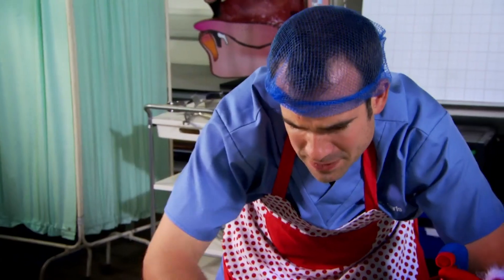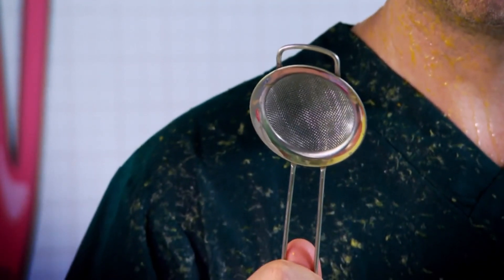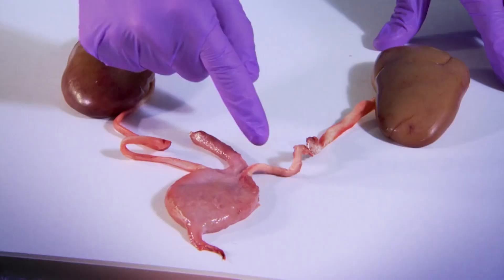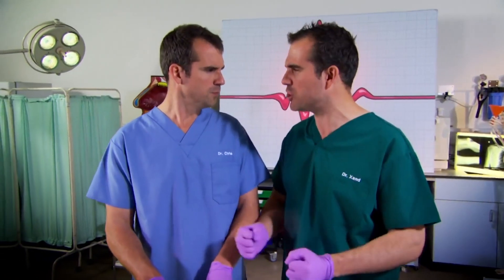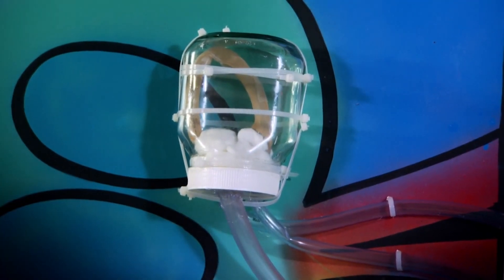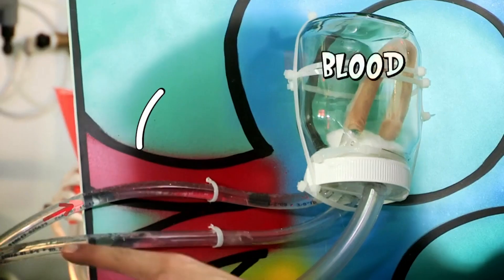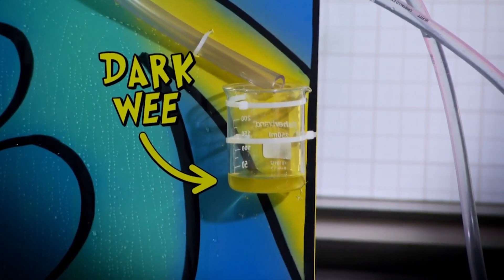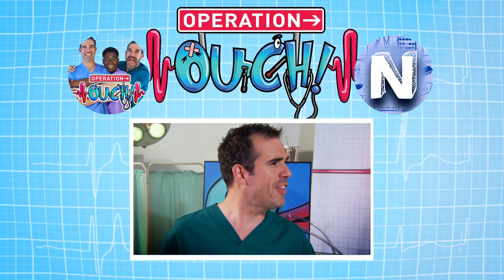How Do Your KIDNEYS Work? | Science for Kids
Today we are looking at a pair of organs that really clean up - your kidneys! Learn about how your amazing kidneys work through an awesome lab experiment.